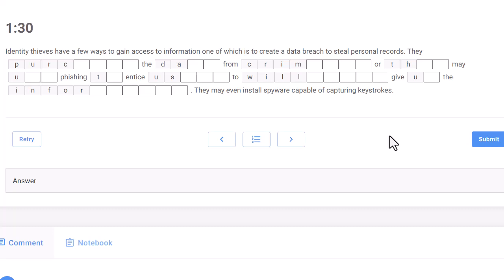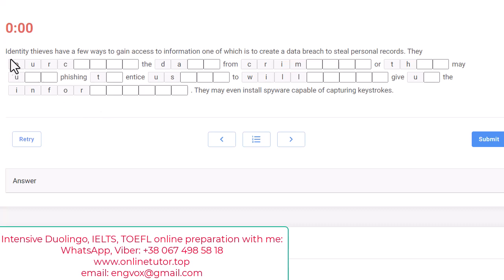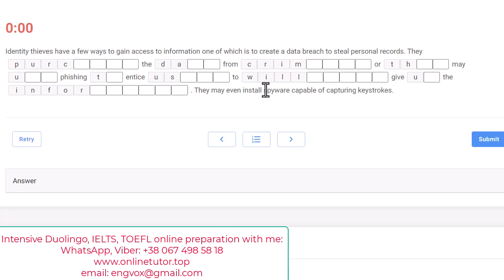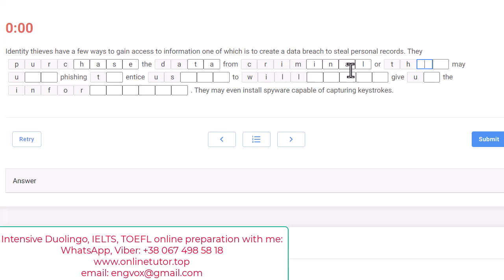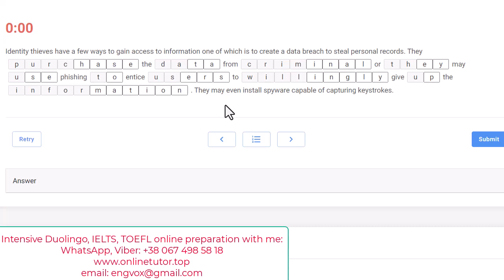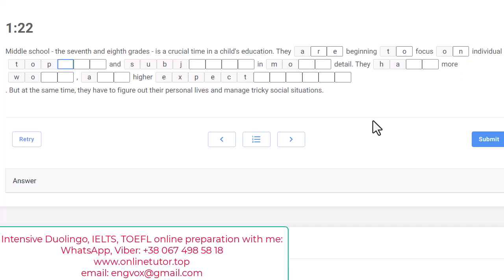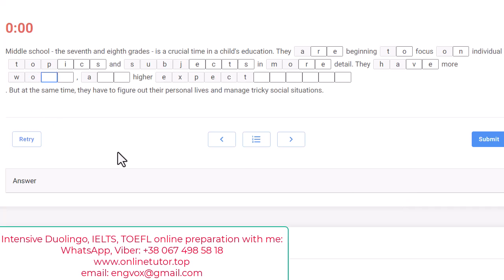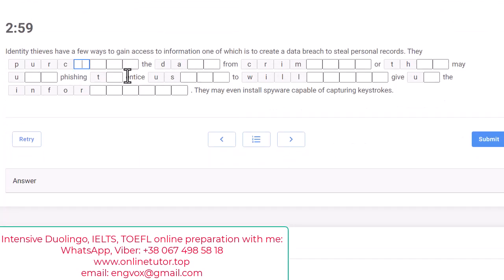Duolingo Test: Read and Complete: Several Real Tasks Live With Commentary! Raise Your Score!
In this lesson, we do several real tests from DET Read and Complete task. I as an experienced English tutor, know what you really need to succeed at this Duolingo task, based both on my teaching experience and my own student statistics. DET read and complete is arguably the most important task at DET, imho.
I have helped several hundred people get good scores at DET. Sometimes we do it within 2-3 weeks! I have my own unique teaching method and approach.
My lessons cost some money, but they are worth each cent.
I always base my lessons on real Duolingo tasks. This principle helps you to feel real - then you will feel at home at real Duolingo. There is not much utility in doing mock tasks.
OK, once you realize you need a real DET tutor online - write to me!